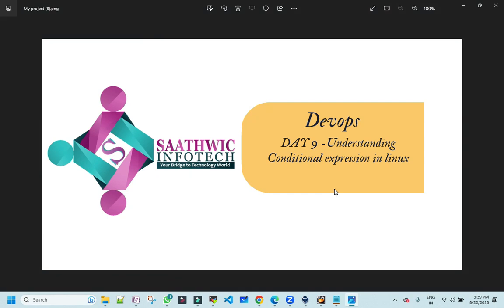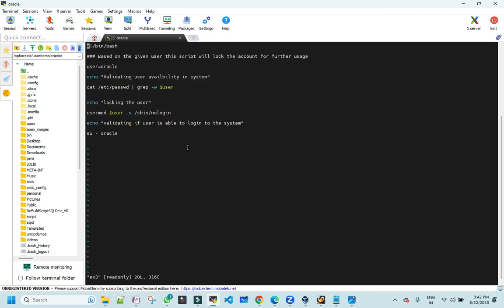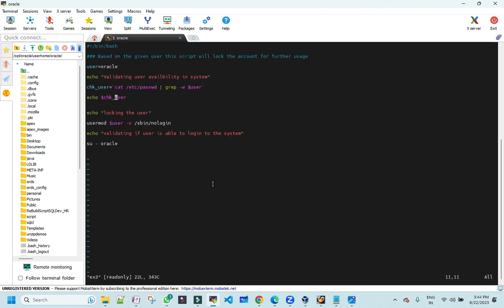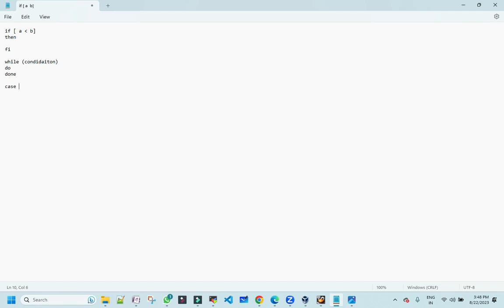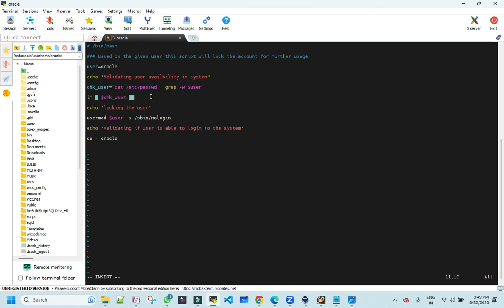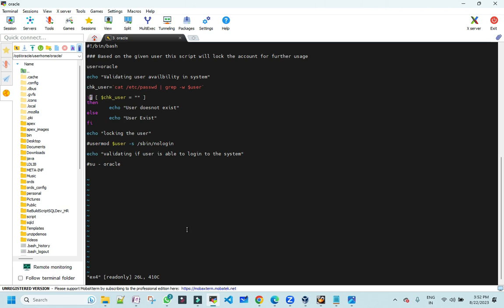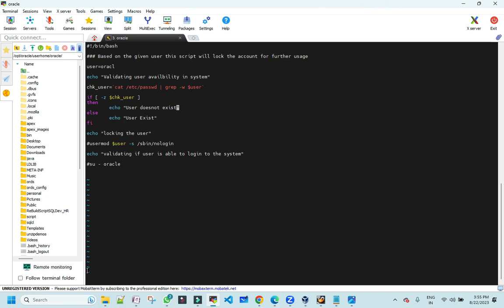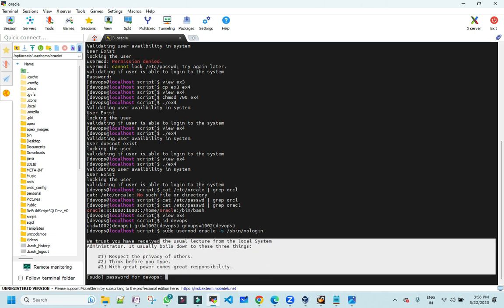Day-9 | Understanding Conditional statements in Linux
Welcome to Saathwic Infotech Devops Series, As part of this series we are covering in detail about all the Unix basics commands and operations which is required for a devops engineer to perform the day to day operations.

In this video I have explained in detail about the users and permission configurations.